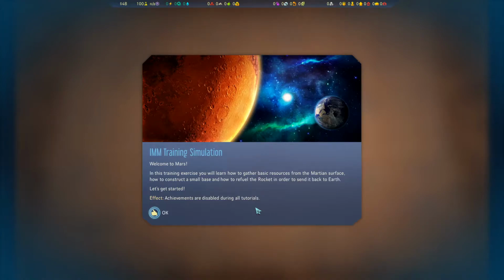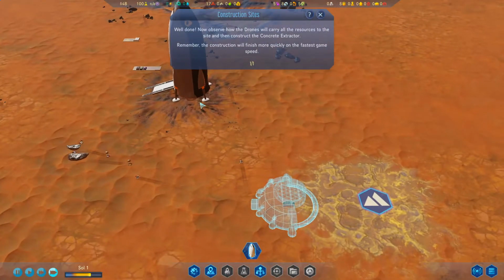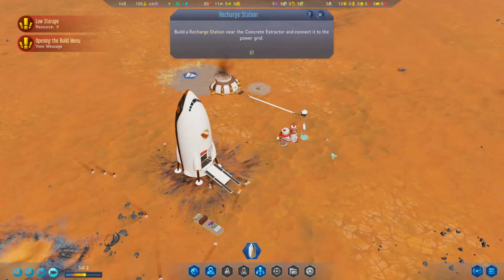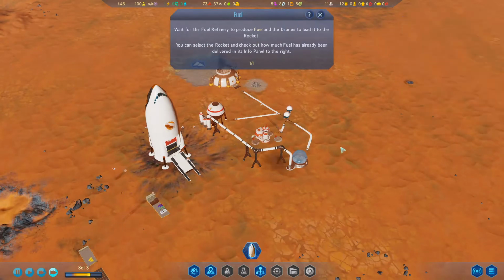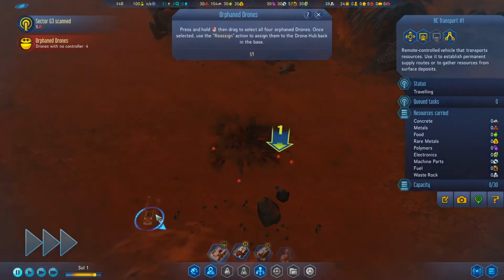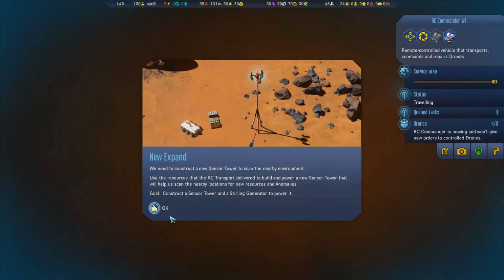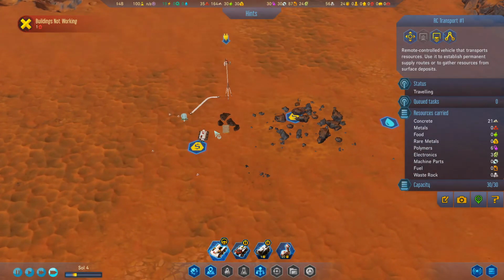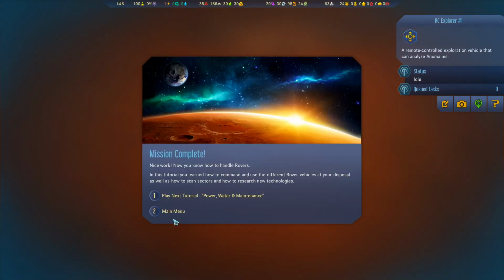Doing the Tutorial!!! | Surviving mars Episode 2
Ye thats it i don't know what your looking for